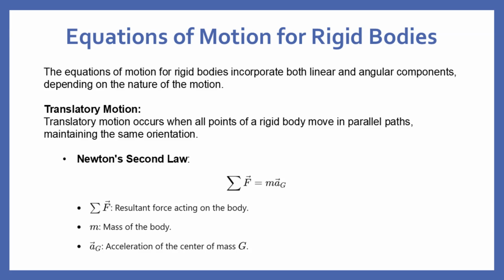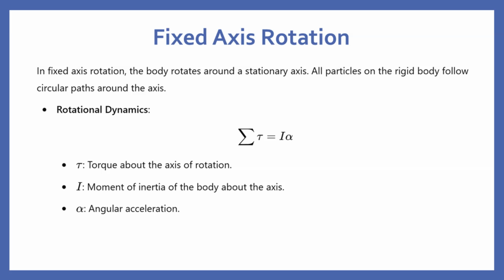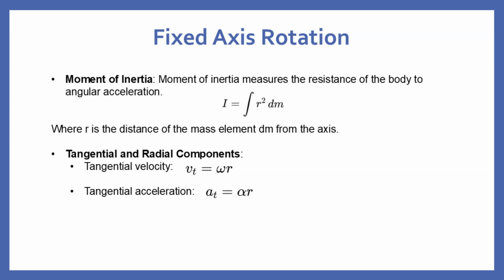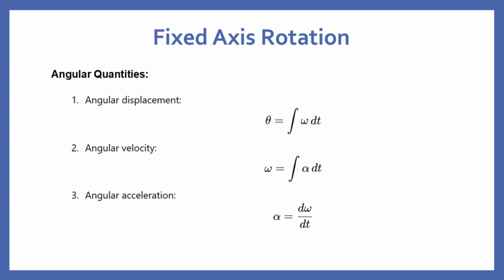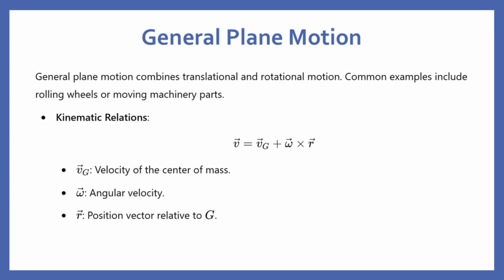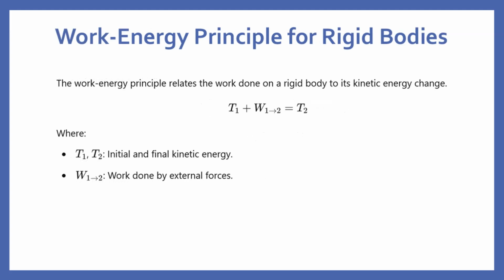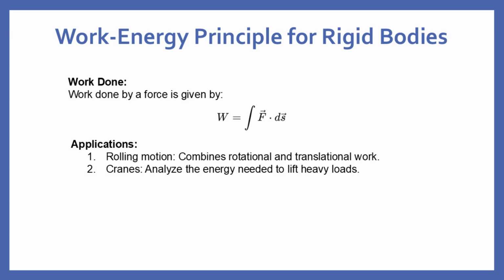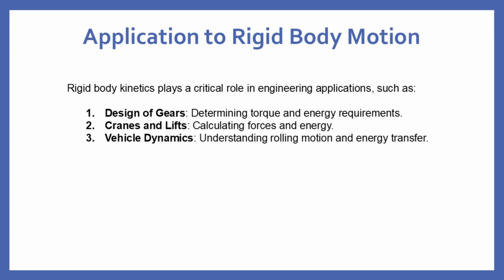Engineering Mechanics | Kinetics of Rigid Bodies | Part 6